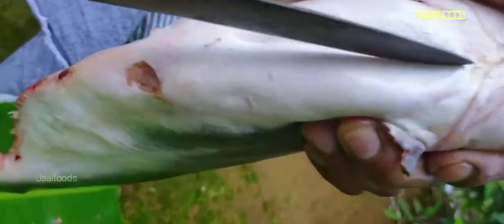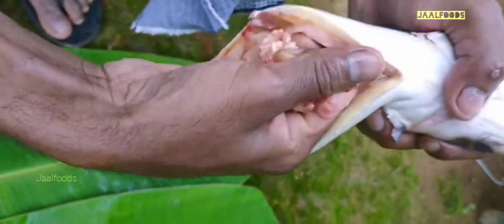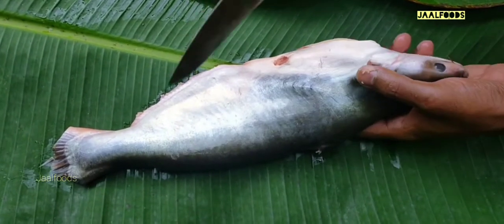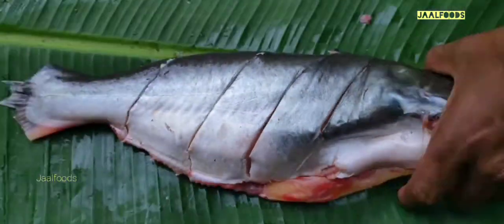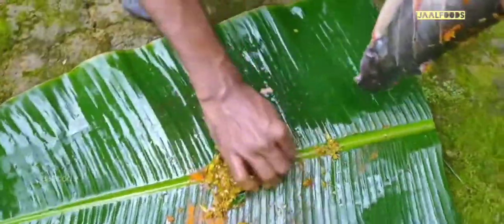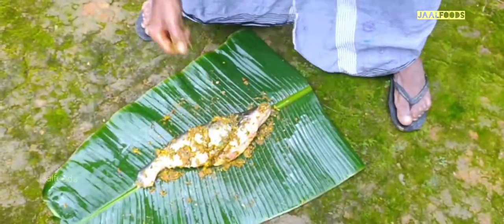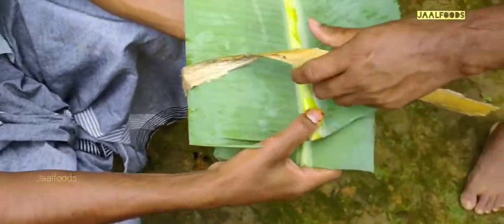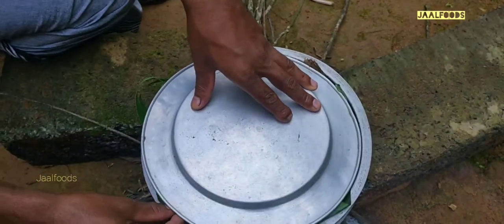മനം കവരുന്ന രുചിയിൽ വാഴയിലയിൽ നാടൻ മീൻ പൊള്ളിച്ചത് // VAZHAYILAYIL NADAN MEEN POLLICHATHU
BY JAALFOODS